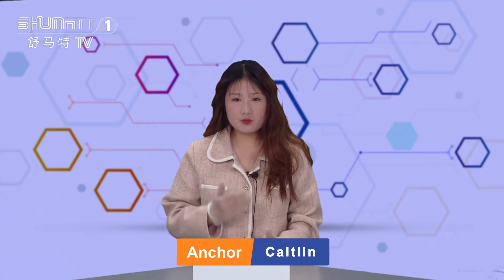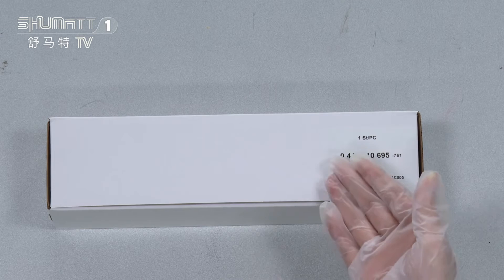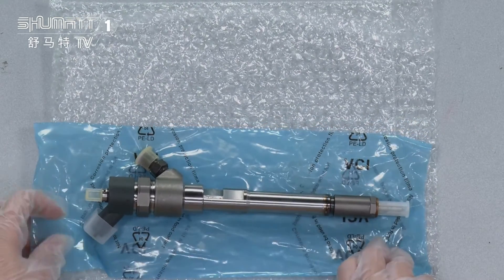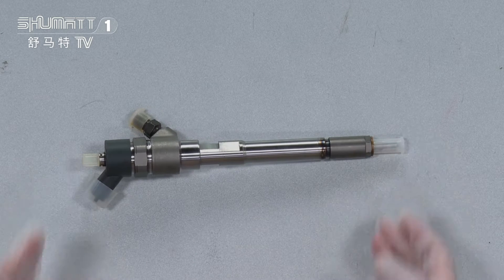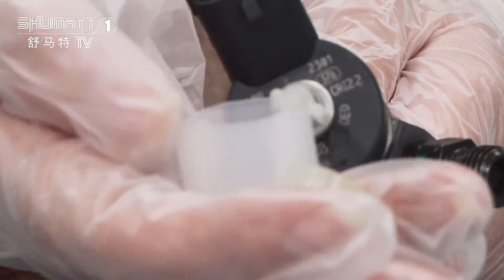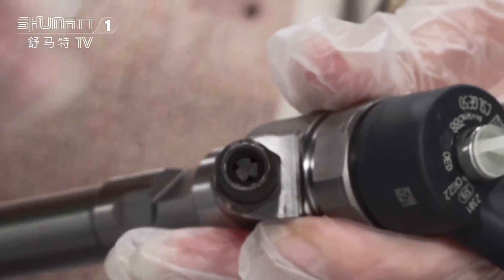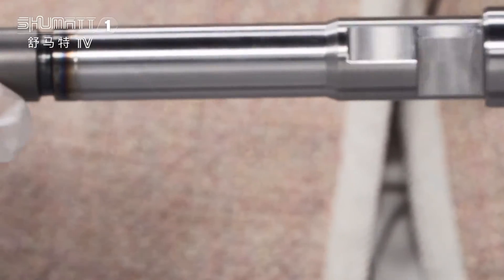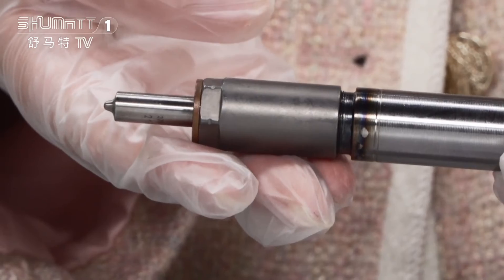Hot sell | China made new | fuel injector | 0445110695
【Introduction of the video】
★：Video introduction
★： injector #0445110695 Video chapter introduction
 Brand : Shumatt
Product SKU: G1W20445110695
Product wrranty time: 6 months.